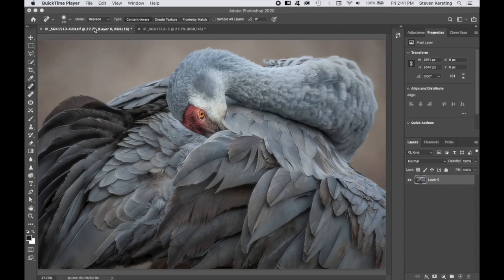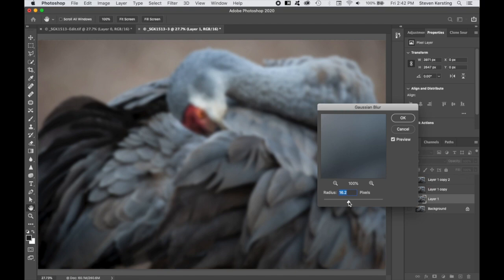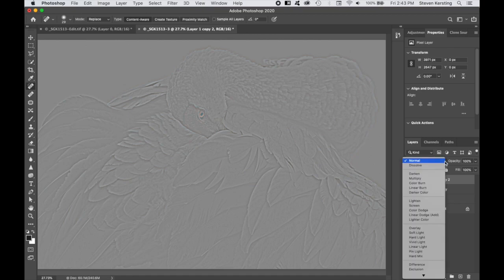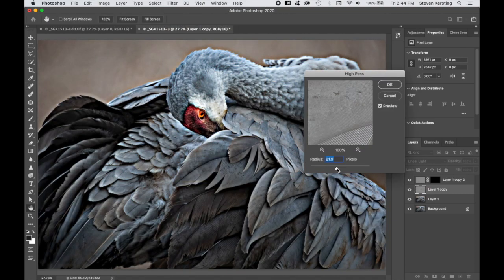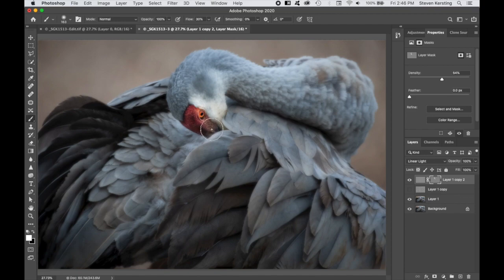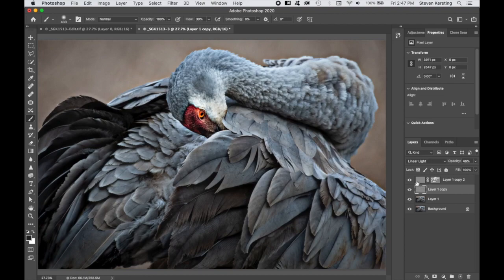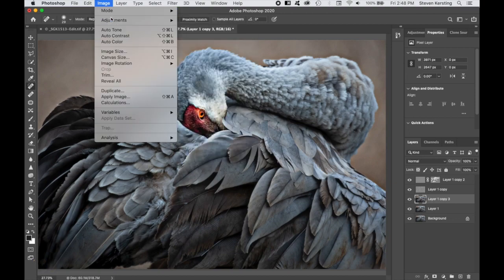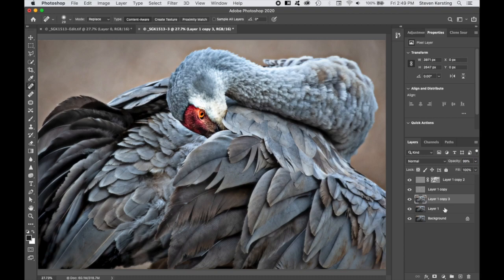Frequency Separation & HDR Toning Wildlife Edit